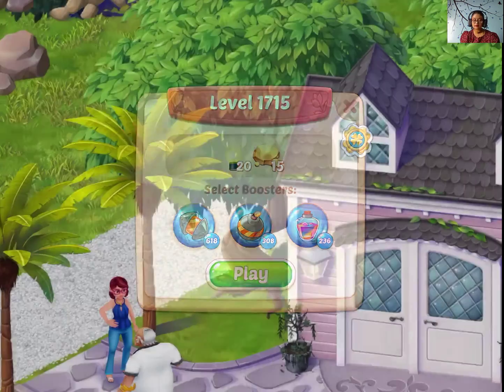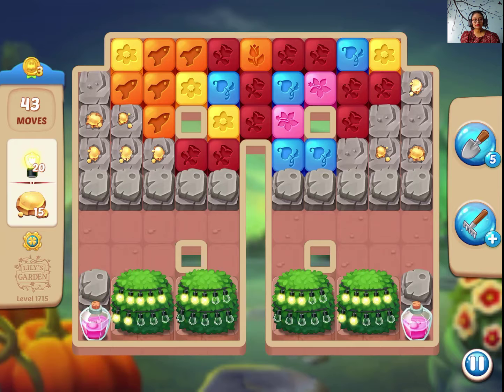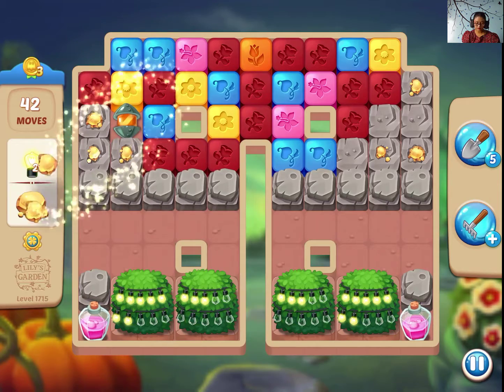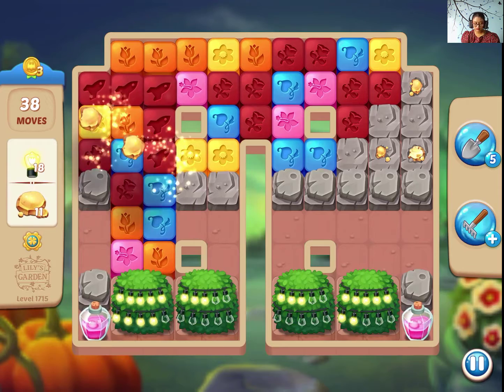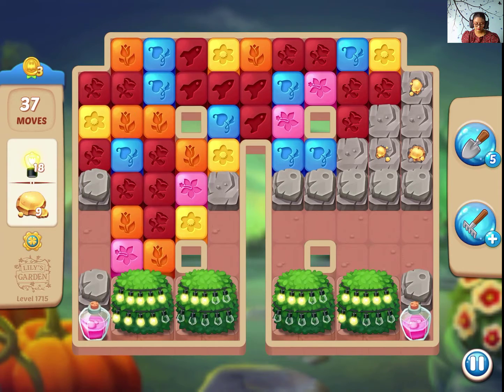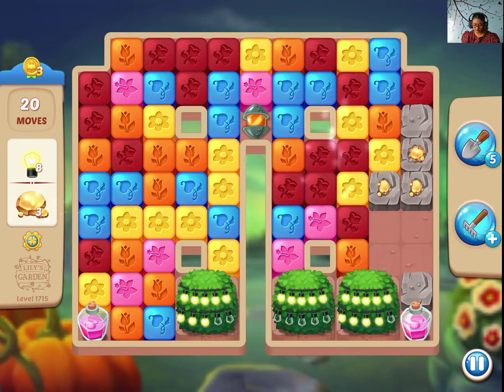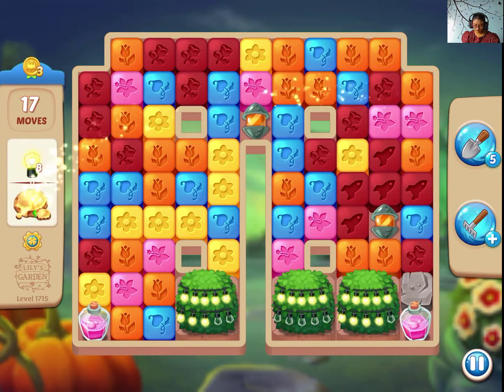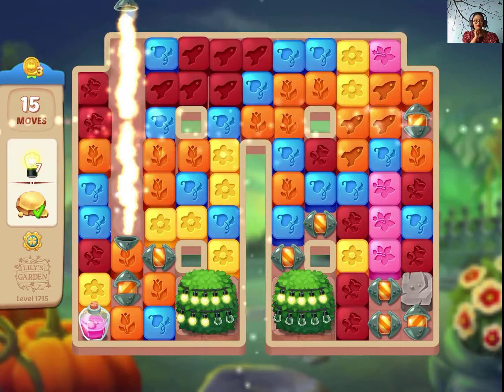Lilys Garden Level 1715